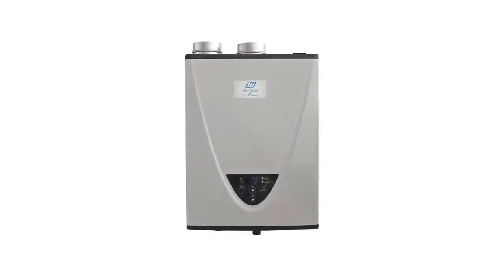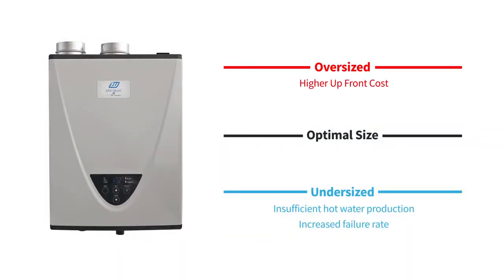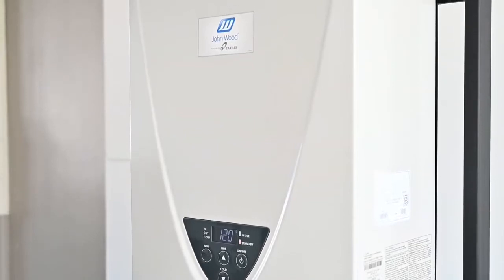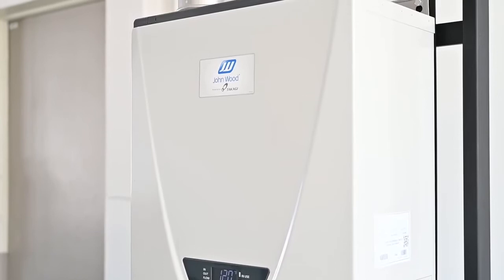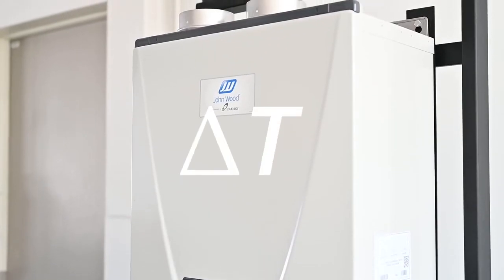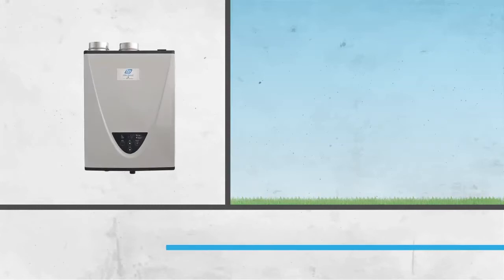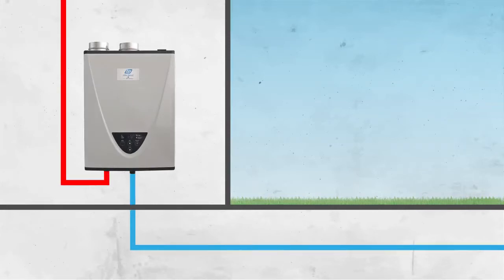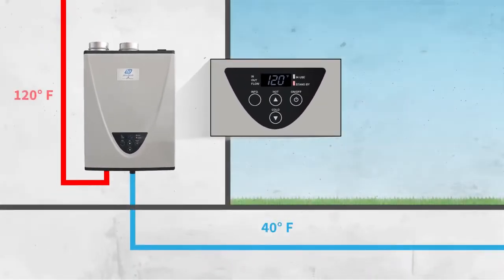John Wood Condensing Tankless Water Heaters